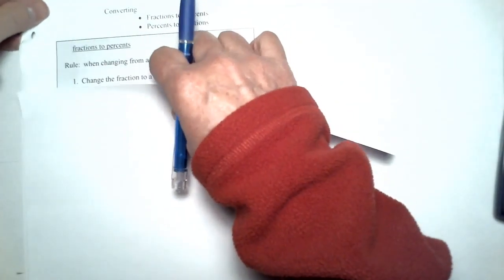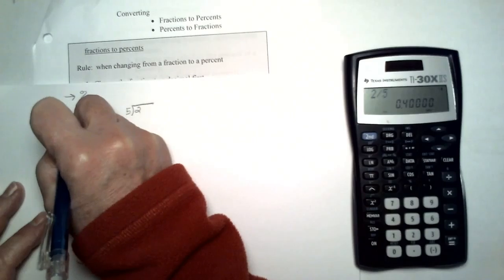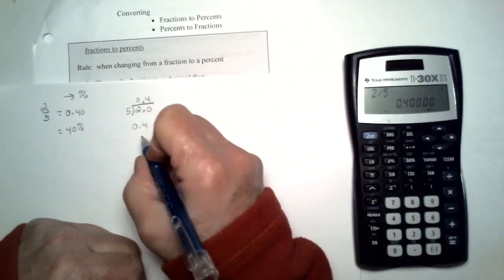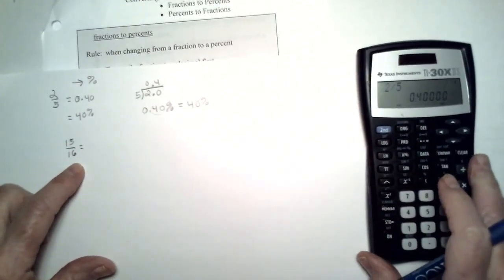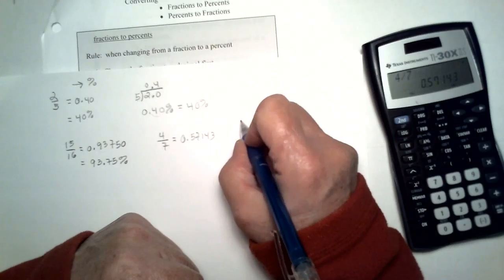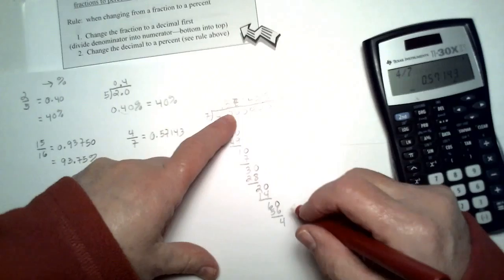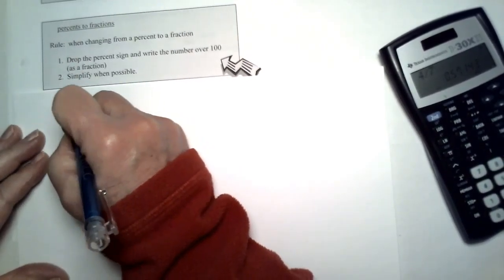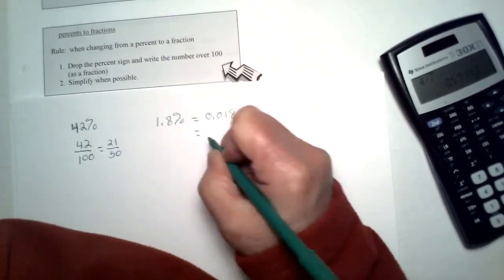MullearyM20Sec4 7Video2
Mulleary Math 20 Section 4.7 Percents Video 2